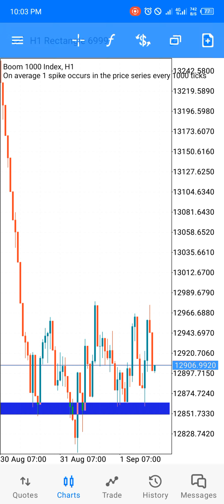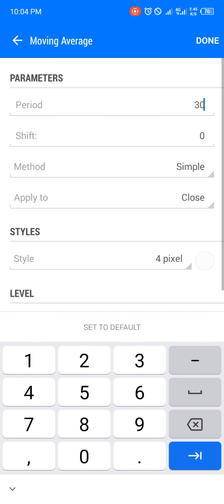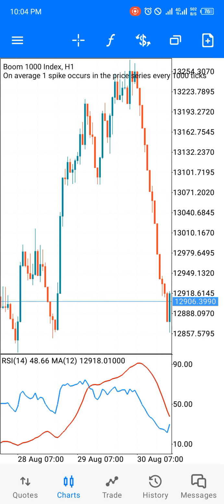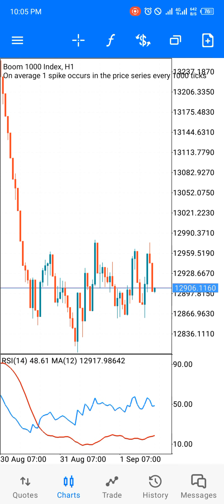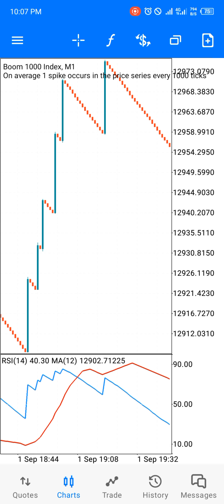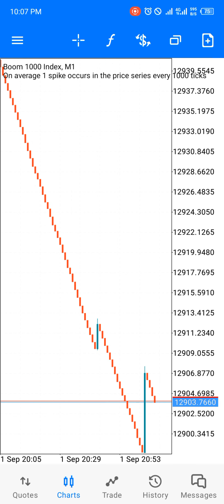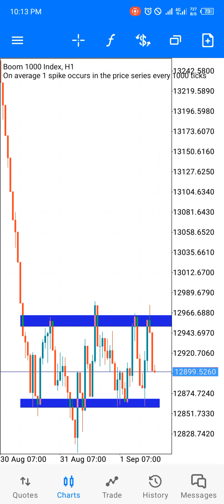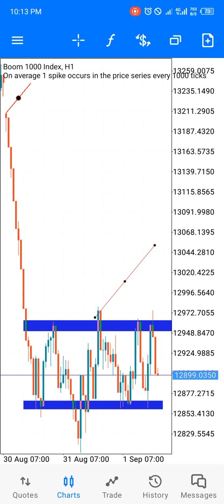BOOM AND CRASH... WHY YOU LOOSE SO MUCH FUNDS!!!